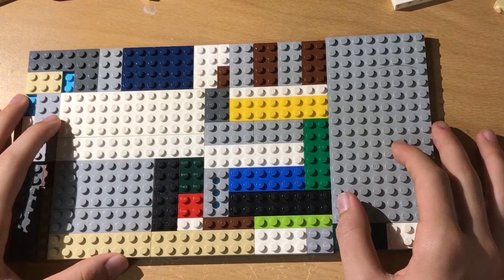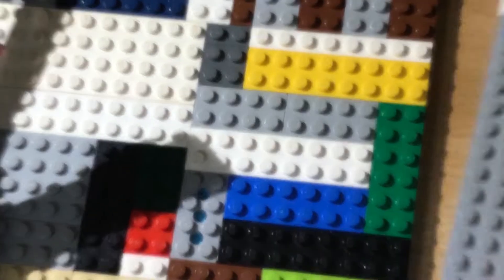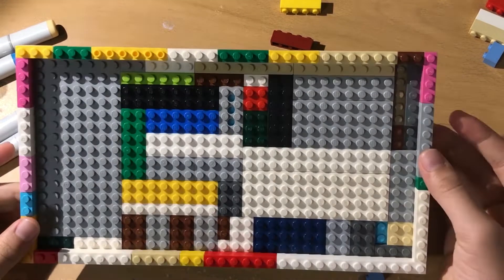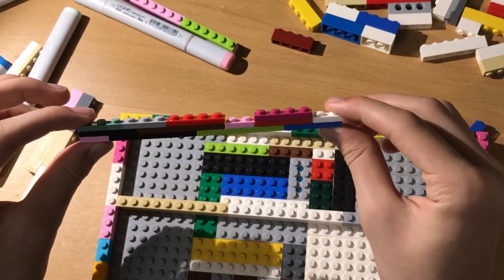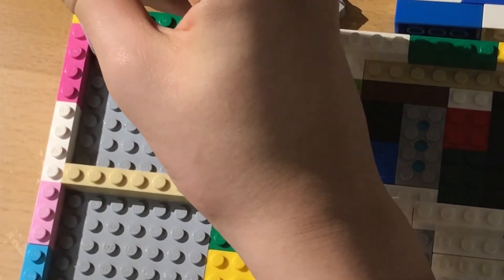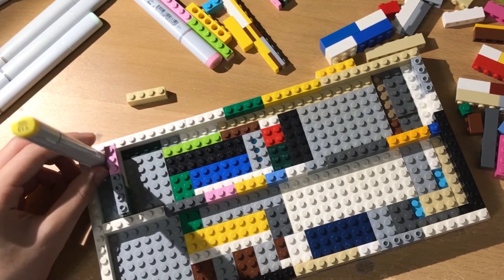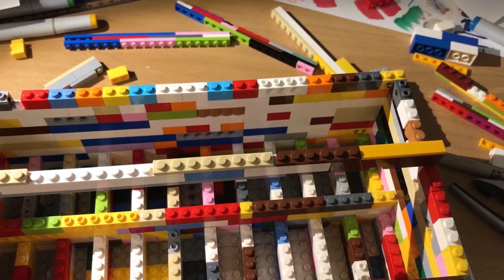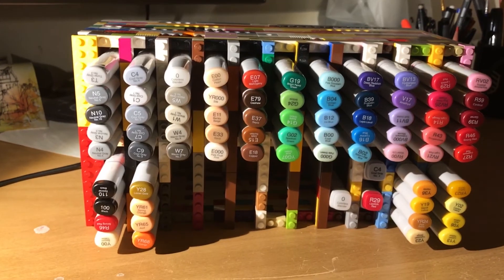How to Build a LEGO COPIC STORAGE CASE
Today we're talking about how to build a STORAGE CASE to house all of your markers.

OR DM me through Instagram if that suits you